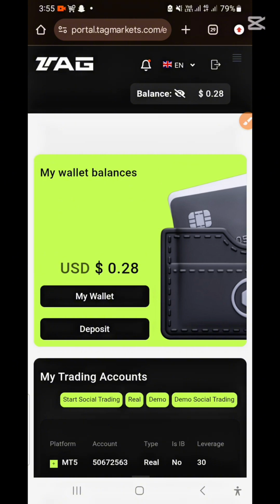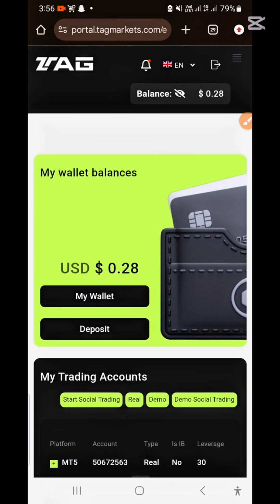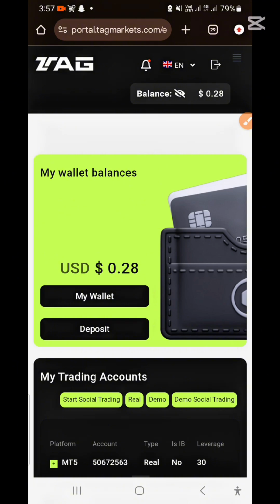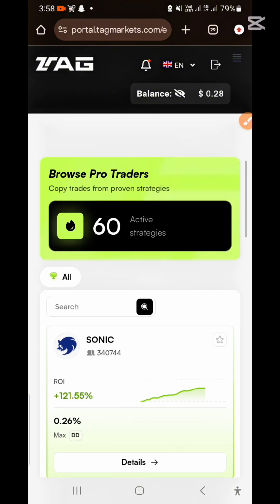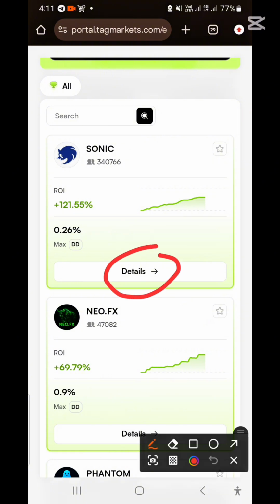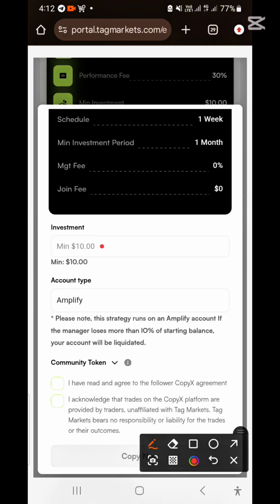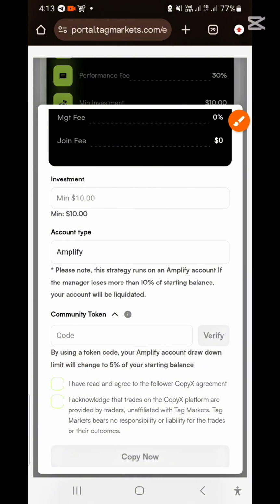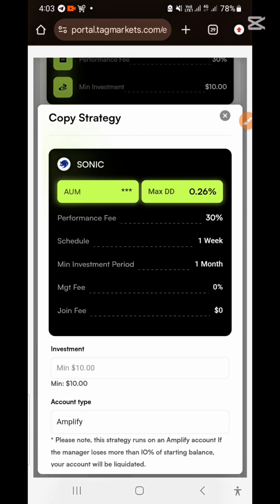How to Connect to NEO/SONIC Copy Trading | 12x / 24x Capital Boost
Want to connect your funded account to the **NEO/SONIC Copy Trading Team** and qualify for the **12x / 24x Capital Boost**?

In this step-by-step tutorial, I'll show you exactly how to connect your funded account from start to finish. Whether you're a beginner or already have a funded account, this guide will help you complete the setup correctly and avoid common mistakes.

✅ How to connect your funded account to the NEO/SONIC Copy Trading Team

✅ Step-by-step account setup process

✅ How the 12x / 24x Capital Boost works

✅ Tips for a successful connection

## 🎥 Recommended Videos

## 📝 Create Your XFusion Account

rials, funded account guides, and platform updates.

This video is provided for educational and informational purposes only and should not be considered financial, investment, legal, or tax advice.

Trading financial markets involves significant risk. Always do your own research (DYOR), understand the risks involved, and never invest or trade money you cannot afford to lose.

neo fx
neo.fx
neo fx tutorial
neo fx copy trading
neo sonic
neo sonic team
sonic trading
sonic copy trading
copy trading
copy trading tutorial
how to connect funded account
how to connect to neo sonic
funded account
funded trading account
funded account setup
12x capital boost
24x capital boost
capital boost
forex copy trading
forex trading
prop firm
xfusion
xfusion tutorial
xfusion registration
xfusion copy trading
trading tutorial 2026
trading guide
beginner trading
funded trader